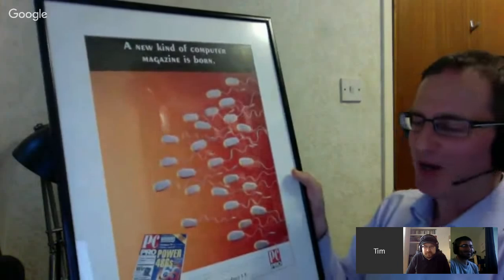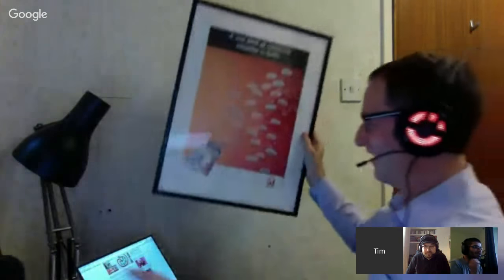PC Pro Podcast 386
Join Barry, Darien and Tim as we discuss the news and hot hardware of the past fortnight - and share your own comments and questions.